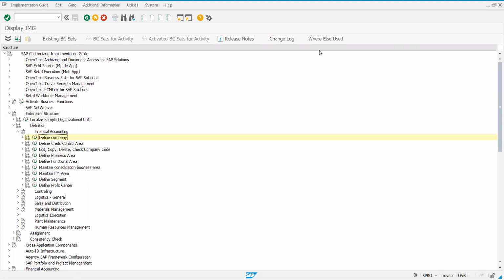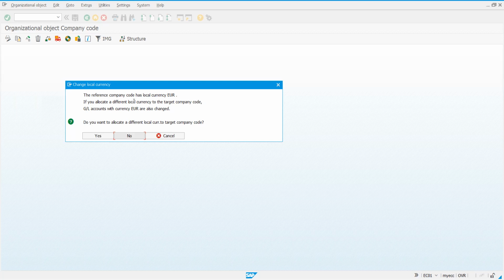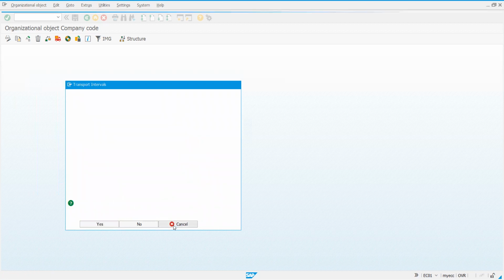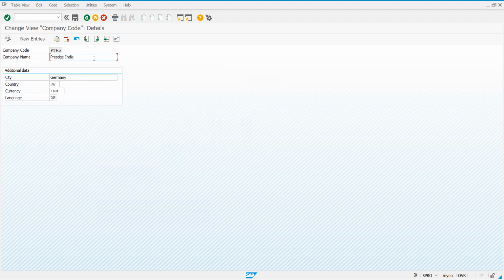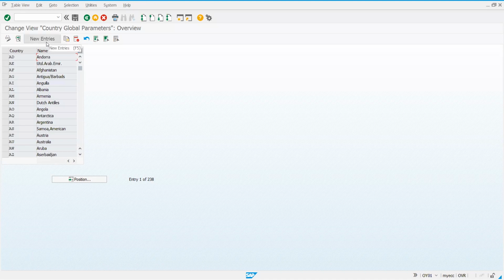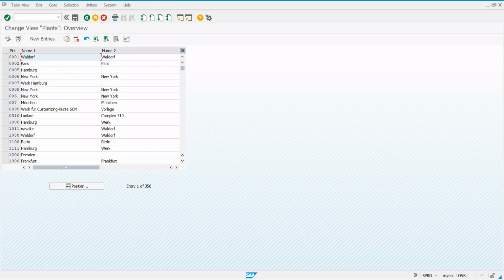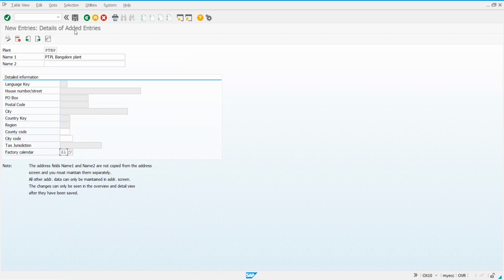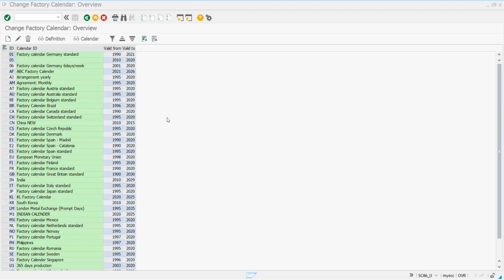4 Define Plant, SL and Pur Org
Define Plant, Define Storage Location, Define Purchase Organisation